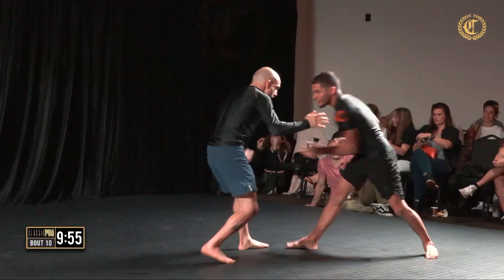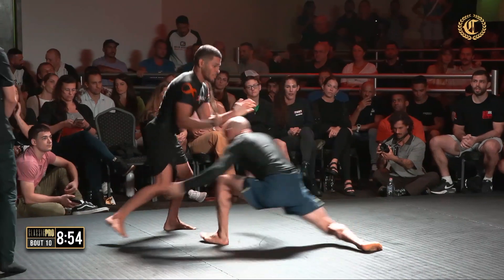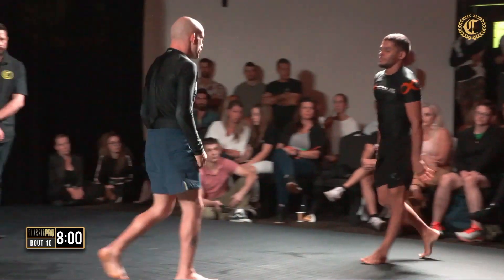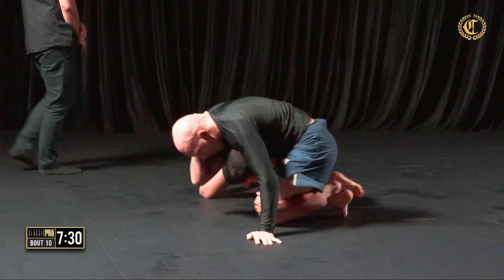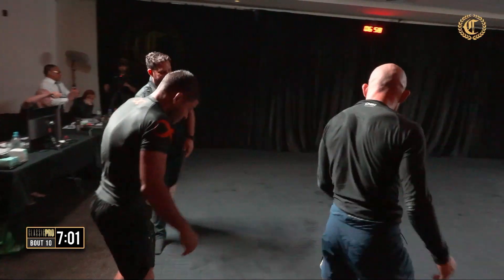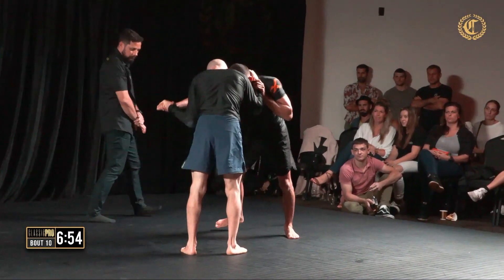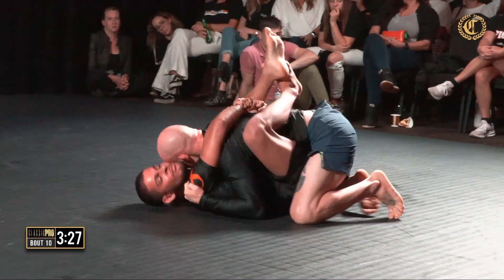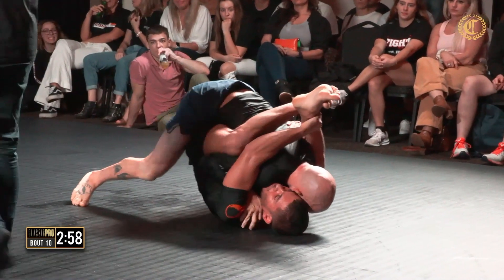James Sargison V Junior Chrispim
Classic PRO grappling match - 15 May 2022
Yugambeh Country - Gold Coast - Australia